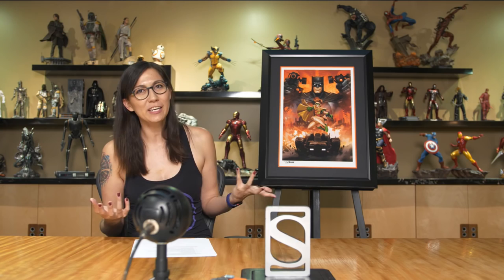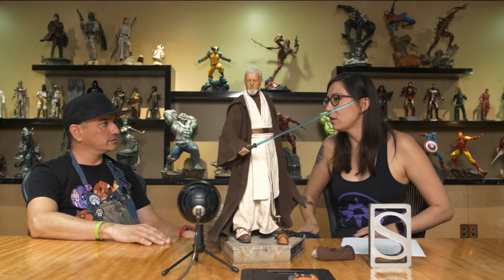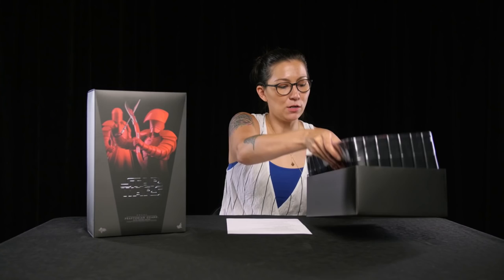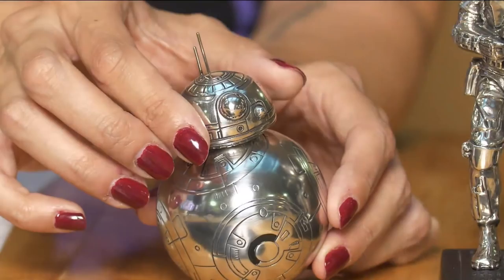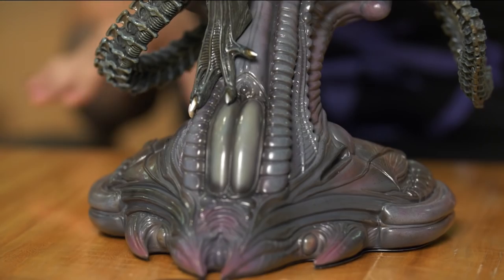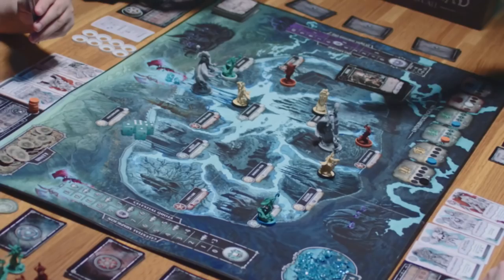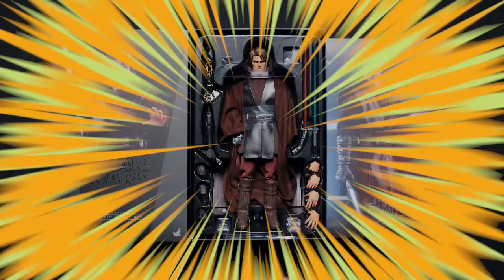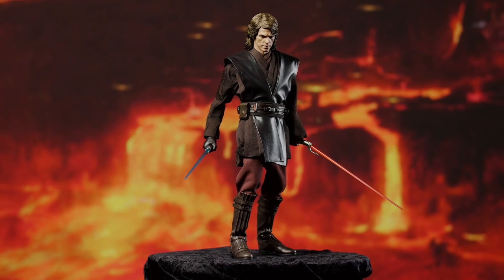Batman, Obi-Wan Kenobi, Royal Selangor and more! - Sideshow Live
Join us for another episode of Sideshow Live, where we will be taking a closer look at the Batman: The Dark Knight Returns Fine Art Print, the Obi-Wan Kenobi Premium Format Figure, a feature on Royal Selangor, and more!

Don't forget to Let Your Geek SideShow!